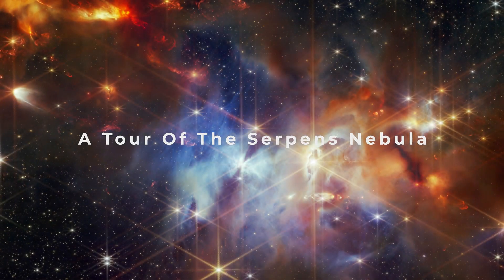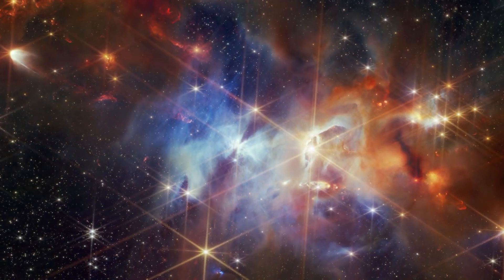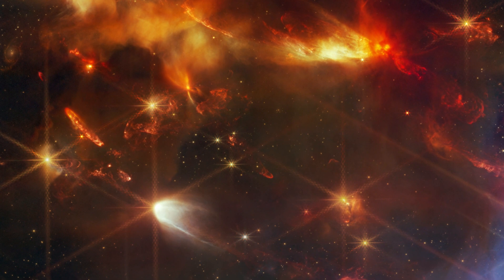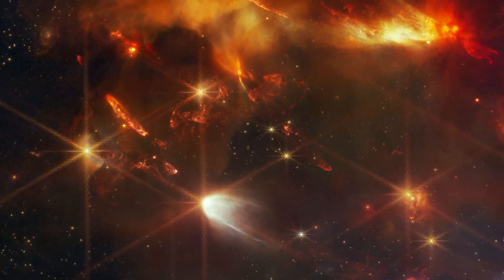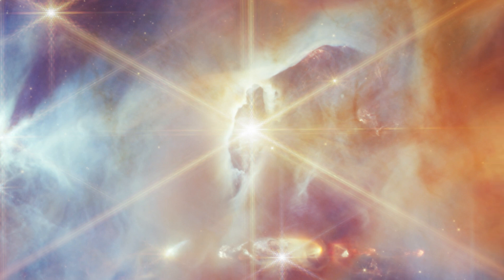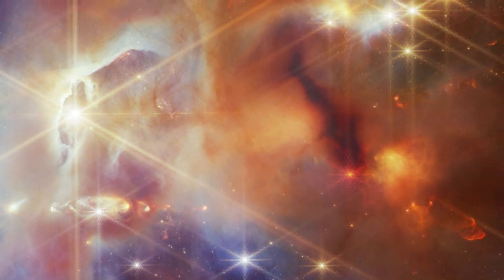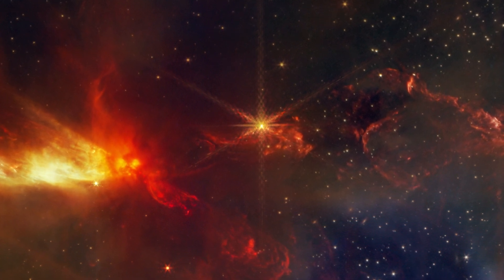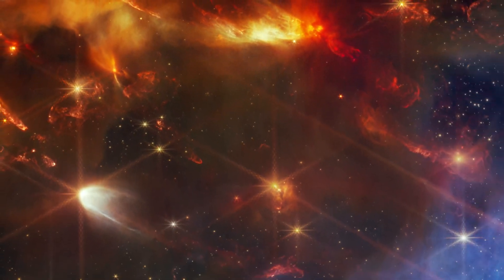A Tour Of The Serpens Nebula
This video tours the Serpens Nebula, a star-forming region that lies 1,300 light-years away from Earth.  A new image of Serpens from NASA’s James Webb Space Telescope shows an intriguing group of aligned protostellar outflows within one region of the nebula. Protostellar outflows are formed when jets of gas spewing from newborn stars collide with nearby gas and dust at high speeds.  This region is also home to several captivating features—the flapping shadow of a planet-forming disk, nicknamed the “Bat Shadow,” areas of varying density that appear as crevices, and a special binary protostar.

Video:  Danielle Kirshenblat, Space Telescope Science Institute
Writers:  Hannah Braun, Danielle Kirshenblat, Christine Pulliam, Space Telescope Science Institute
Science:  Klaus Pontoppidan, NASA Jet Propulsion Laboratory, Joel Green, Space Telescope Science Institute
Image:   National Aeronautics and Space Administration, European Space Agency, Canadian Space Agency, Space Telescope Science Institute